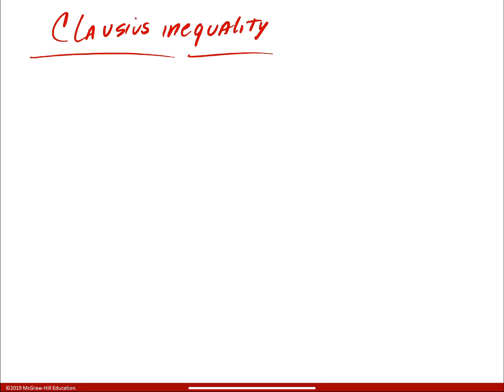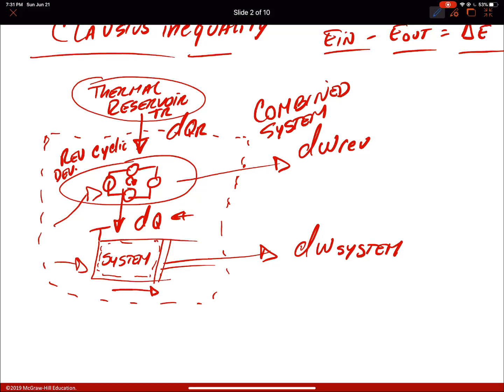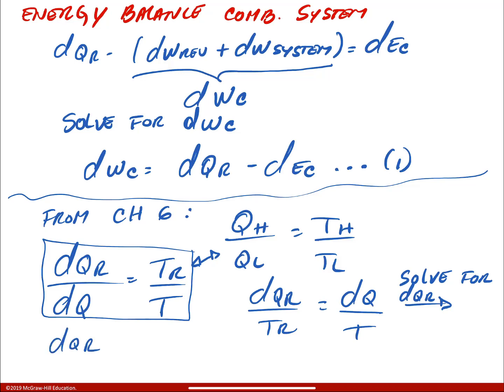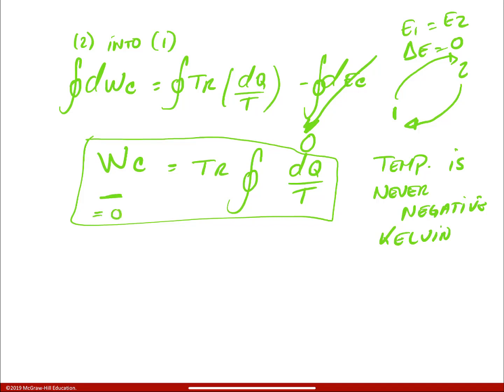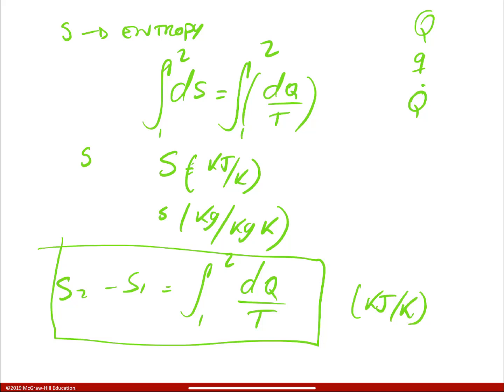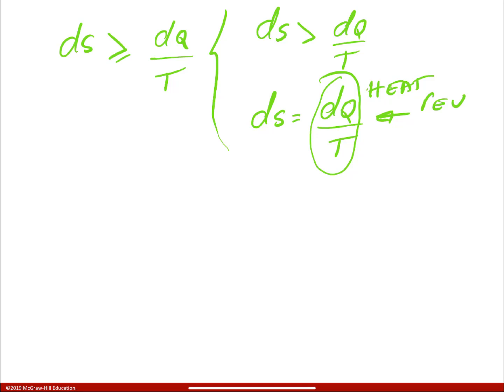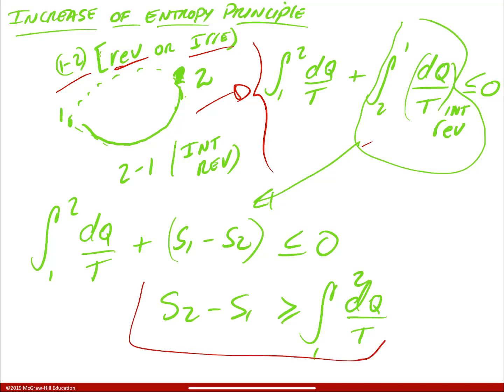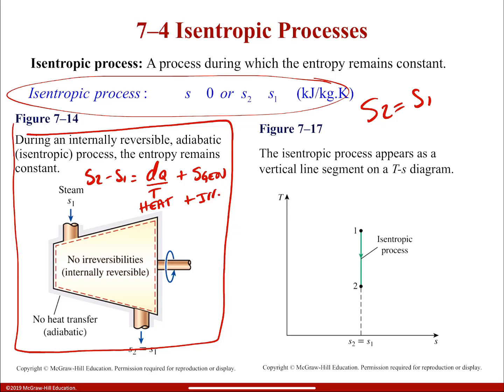Chapter 7 thermodynamics: Entropy